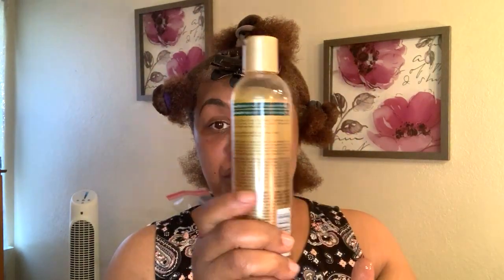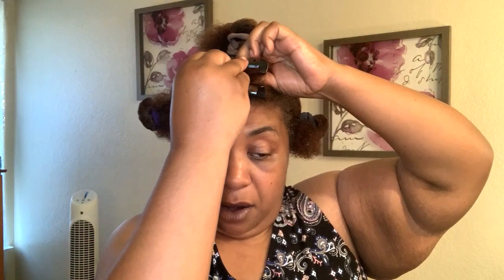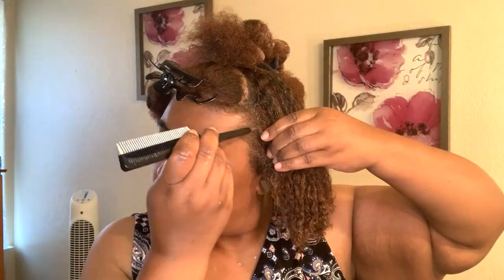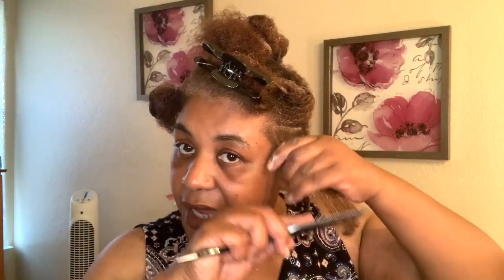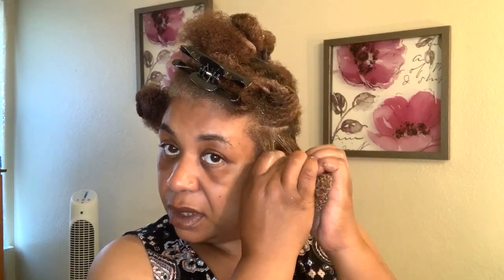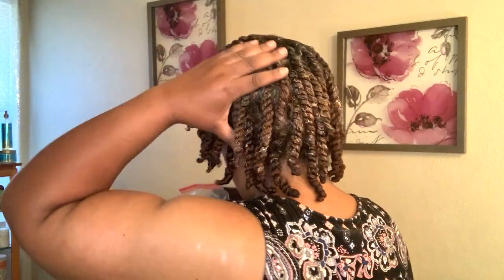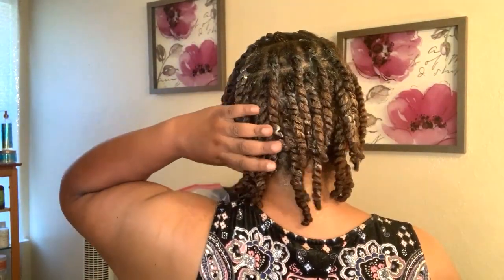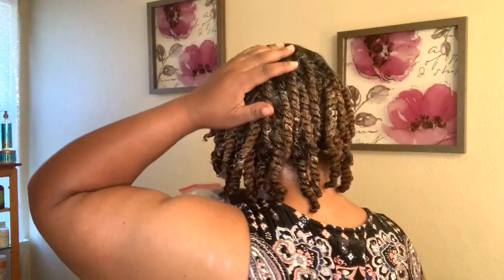ProtectiveStyles FENUGREEK SEEDS AND ALOE VERA TWIST!!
Benefits of fenugreek
While it stimulates blood flow to the scalp, it also nourishes the hair follicles to promote faster and healthier new growth.
Aloe vera contains something called proteolytic enzymes which repairs dead skin cells on the scalp. It also acts as a great conditioner and leaves your hair all smooth and shiny.
It promotes hair growth, prevents itching on the scalp, reduces dandruff and conditions your hair.